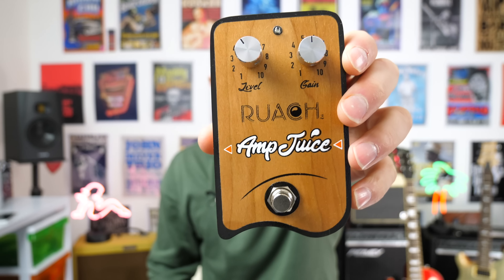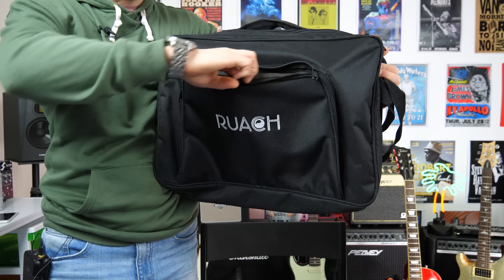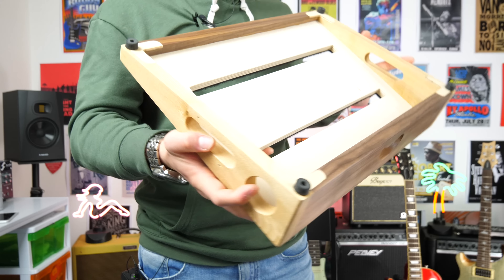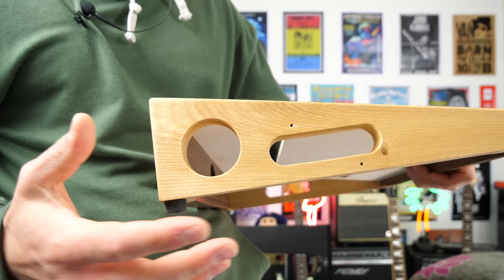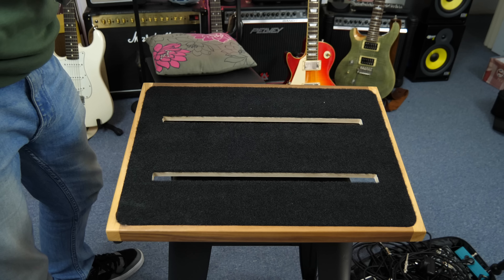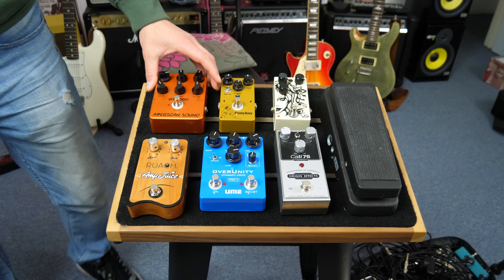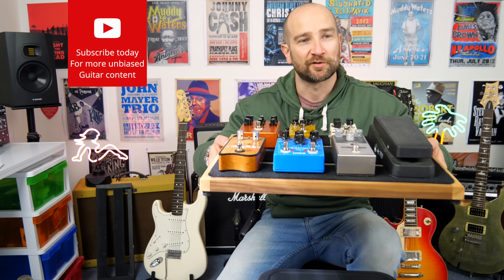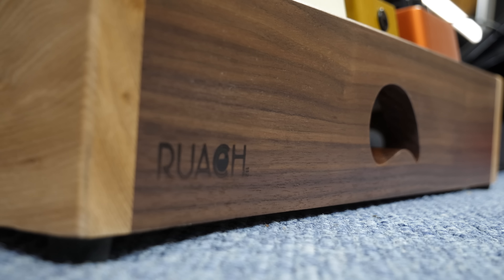The Beautiful Ruach Pedalboard 2.5 & Gig Bag - Stunning Quality!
This pedalboard is made by a company called Ruach.  It's a beautiful looking pedalboard made from nice wood.  Check it out here.